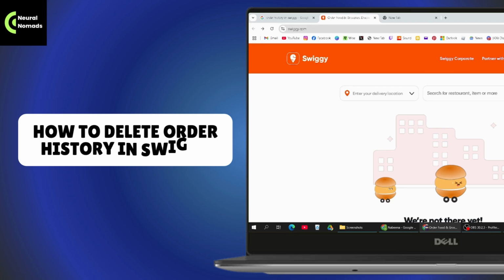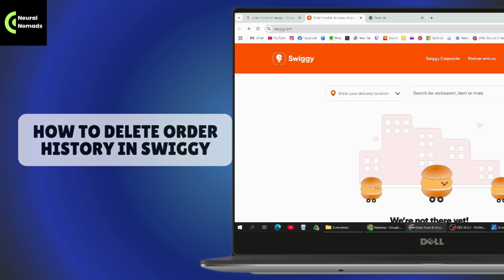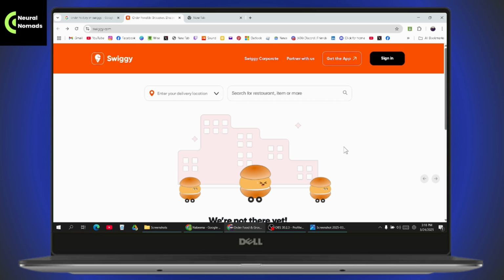How To Delete Order History In Swiggy (Step by Step)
How To Delete Order History In Swiggy
how to delete swiggy order history
swiggy se order history kaise delete kare
delete swiggy order history
how to delete swiggy order

If you want to delete your order history in Swiggy, here’s a simple and clear guide for you!

0:00 - Introduction: How to Delete Order History in Swiggy
0:02 - Ensure You Have a Stable Internet Connection
0:05 - Open the Swiggy App on Your Phone
0:08 - Go to the "Help" Section Inside the App
0:11 - Start a Chat with the Swiggy Customer Care Team
0:15 - Customer Care Will Call You to Resolve the Problem
0:19 - Explain Your Query: Request Deletion of Order History
0:23 - Alternatively, Open Your Email Application
0:26 - Tap on "Compose" to Write a New Email
0:29 - In Subject Line: "Request to Delete Order History on Swiggy"
0:32 - Write the Full Message Explaining the Request
0:36 - Mention Your Account Information Clearly
0:42 - Wait for Their Response — They Will Contact You Soon
0:46 - Both Ways Help You Delete Order History in Swiggy
0:51 - Final Tip: Be Clear and Courteous in Your Request